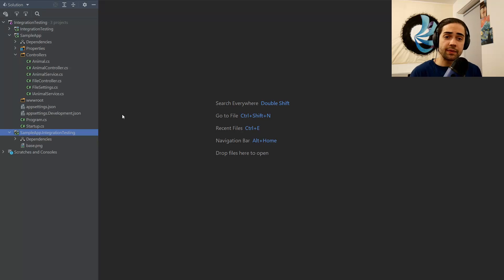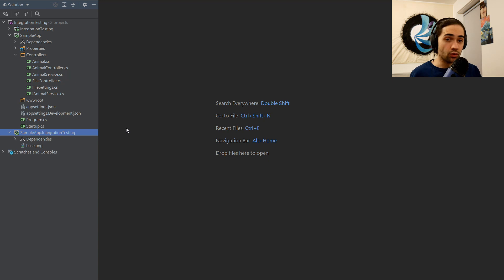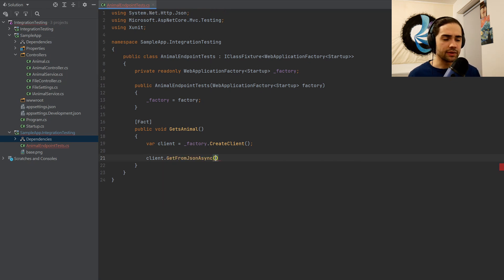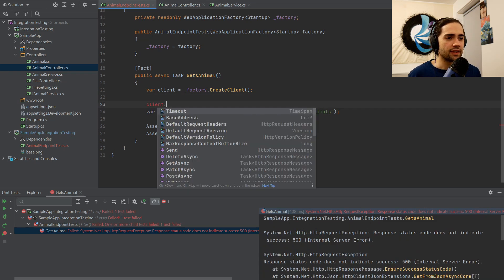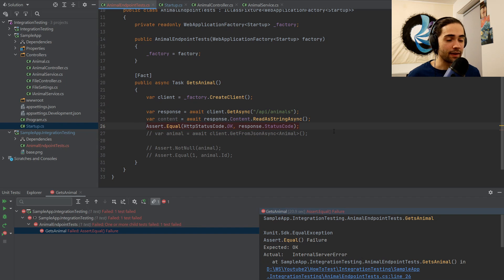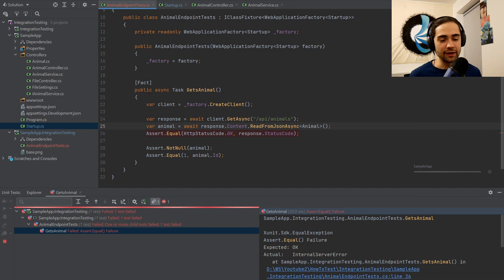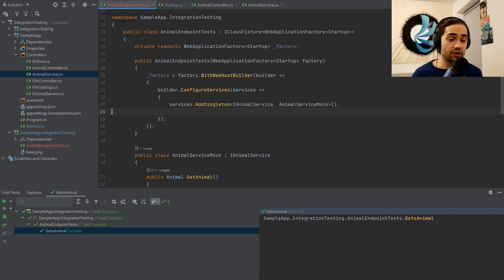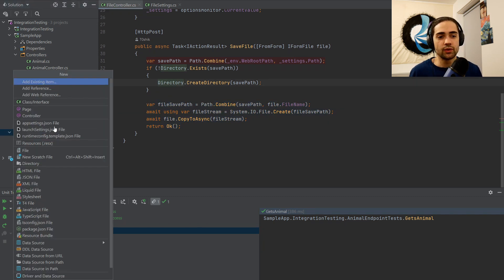ASP.NET Core C# Integration Testing Tutorial (File Uploads Example)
asp.net core integration testing tutorial, with an introduction to integration testing and then a real world example of how to test file uploads.

Timestamps
00:00 Introduction
12:38 File Upload Example